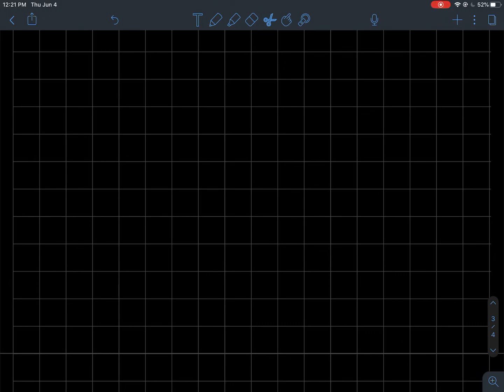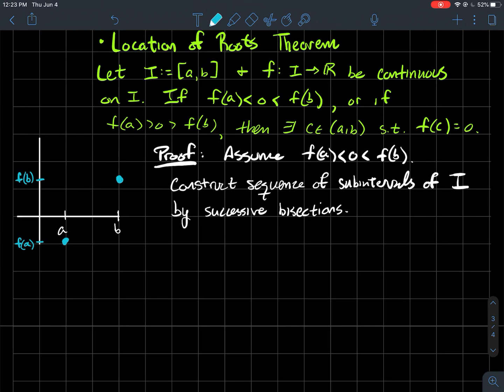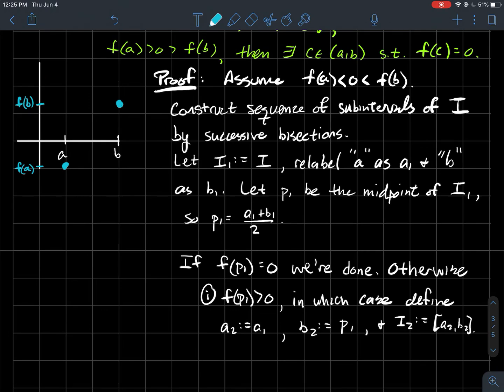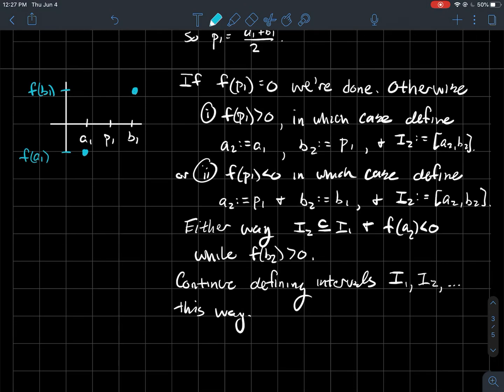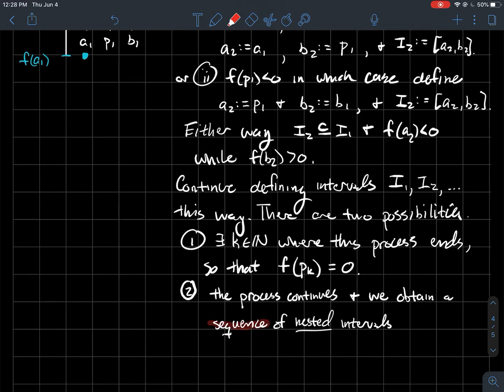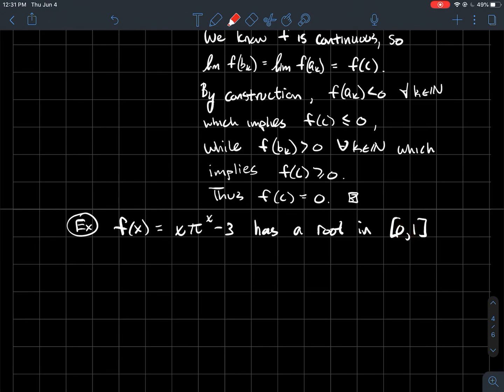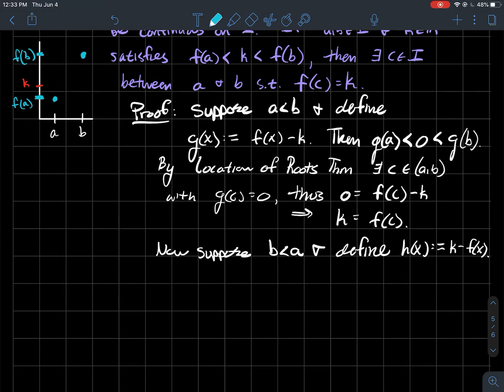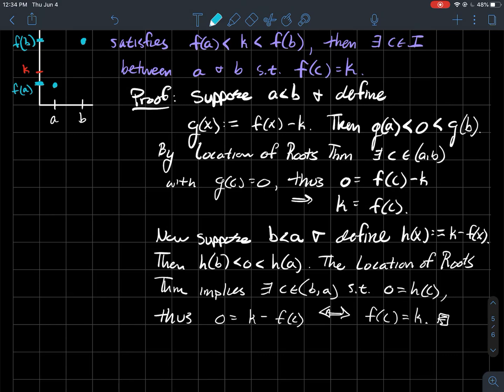Location of roots and Bolzano’s intermediate value theorem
This is a short lecture on the location of roots theorem and Bolzano’s intermediate value theorem, for my online real analysis/advanced calculus class.